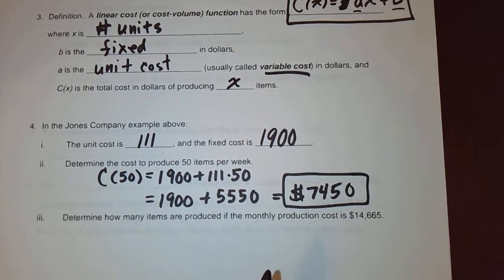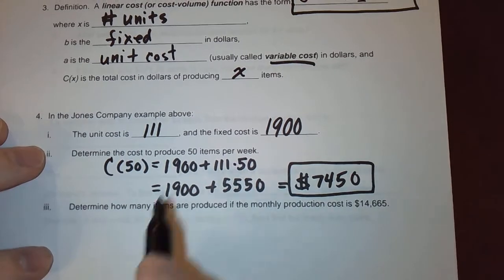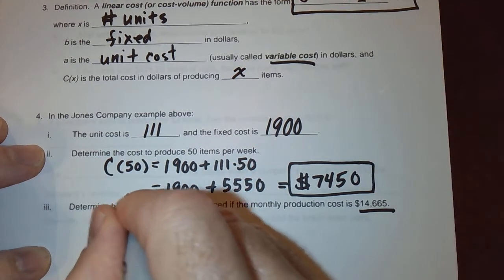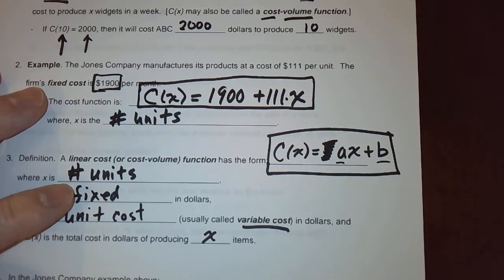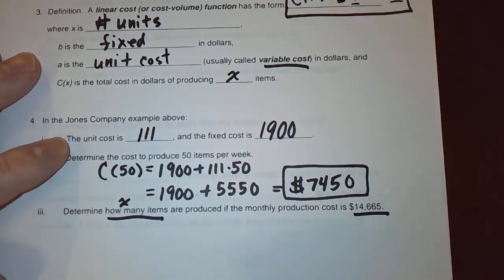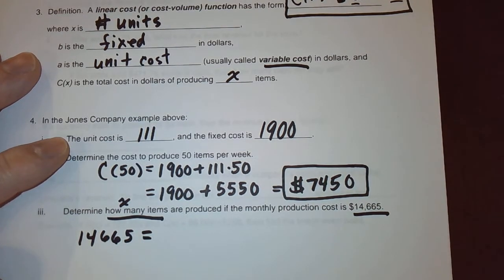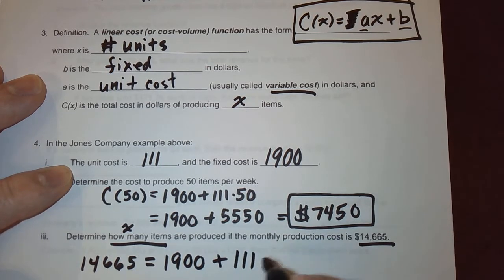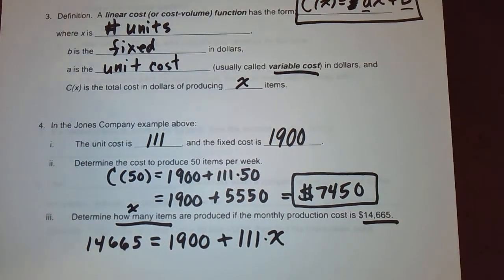Mathematical Models (Applications) of Linear Functions - 1.3.a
We discuss mathematical models and applications of linear functions.  Given a "business" scenario, we determine a cost function, revenue function, and profit function.  We determine the break-even point.